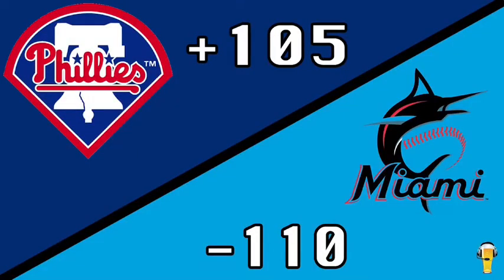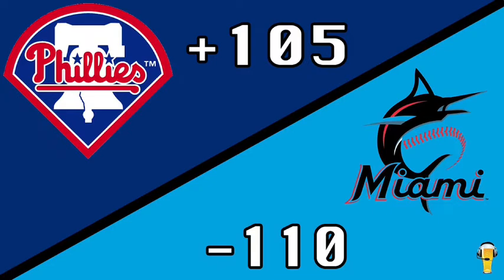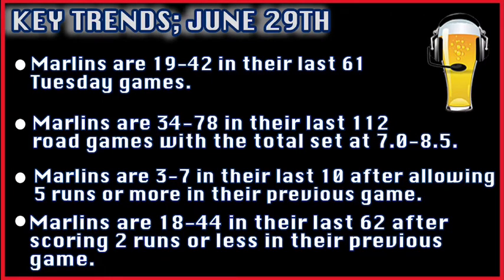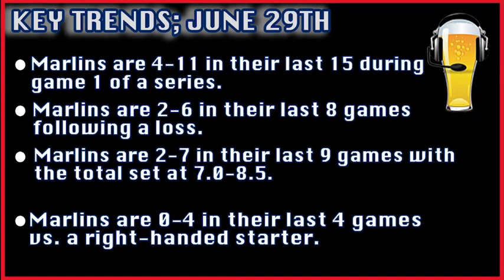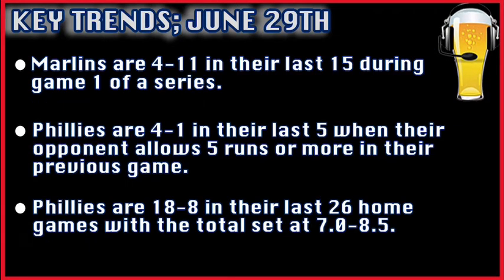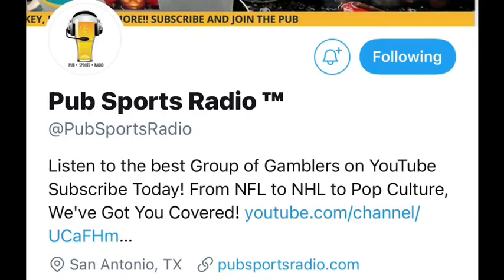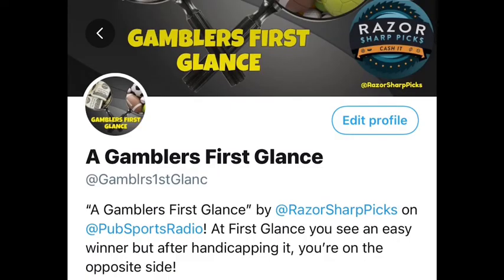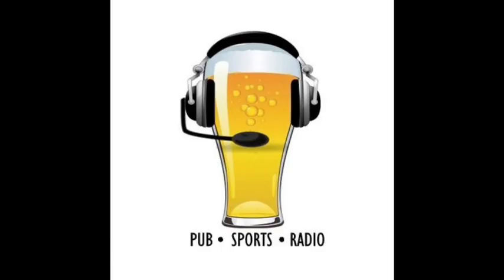Gamblers' First Glance | June 29th, 2021 | Philadelphia Phillies vs Miami Marlins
Razor Sharp Picks is here with the Gamblers' First Glance!

Razor takes a game that, at a first glance, you assume you know what side you are going to bet on until Razor breaks it down and shows you the light!

Follow Razor Sharp Picks on Twitter @RazorSharpPicks!